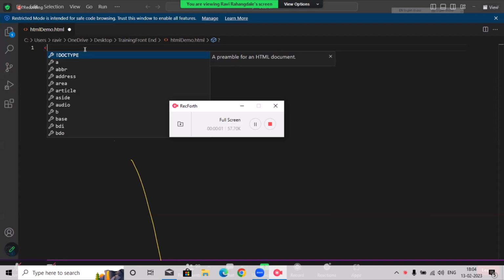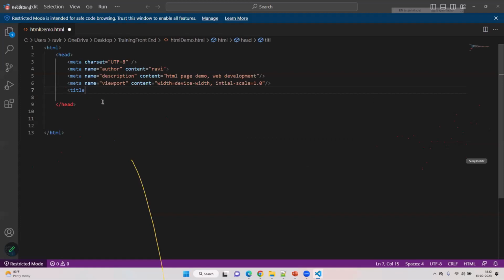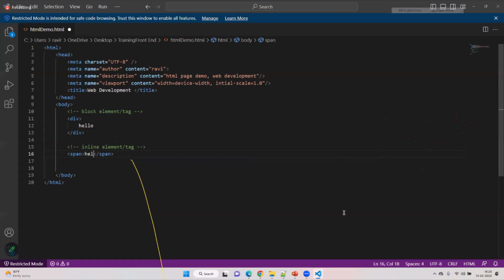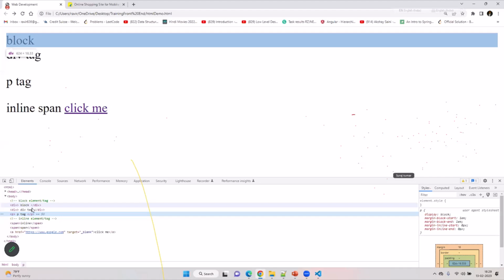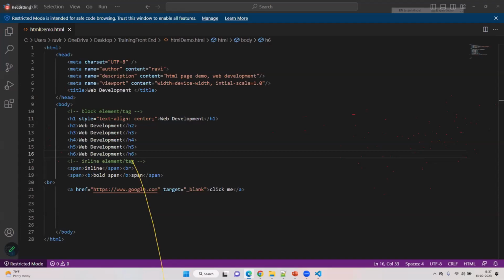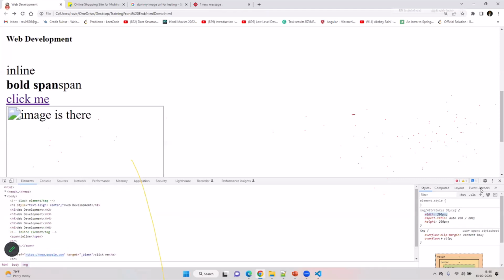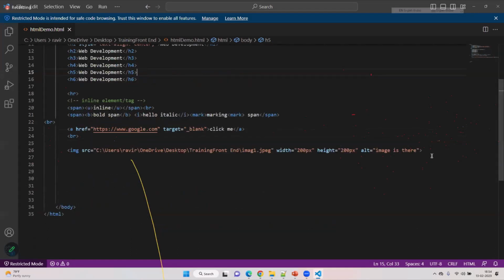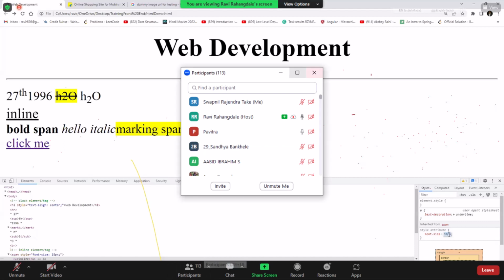Learn HTML 2023 | HTML Tutorial for Beginners | Complete Html In 3 hours | Web Development Day 1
Covered In this video :
Topics :
What is Markup Language?
Basic Structure of HTML?
HTML Elements
Subtopics:
The Structure Tags
Getting Started With HTML
Writing the Code
Head Section lMeta Tags
External Link Tags
HTML Tags
HEAD Tags
Title Tags
Body Tags
Displaying a web page in a web
Browser
Block level elements
Inline elements
Empty elements

What is HTML (HyperText Markup Language)?
HTML is the most widely used language for developing web applications. It was created by Berners-Lee in the year 1991 but was first published in 1995. HTML 4 was a popular breakthrough version and got published in 1999. This version gained a lot of popularity and was adopted all over the globe for developing web applications. HTML 5 is the current version and was published in 2012. HTML is critical for web development, and if you’ve ever thought about choosing that career path, you’d unquestionably have come across this language. And that’s probably why you are here in the first place.

HTML stands for HyperText Markup Language. It is used for creating websites and web applications. Let’s break it down so we understand the name better:
HyperText: HyperText refers to the “text wrapped within a text.” It is very similar to hyperlinks and contains an underlying text that, when clicked, redirects to a new webpage.

we will cover almost all important tags of an element
comments in html
heading tag , h1 , h2 ,h3 , h4 , h5 , h6
paragraph tag
head tag
title tag
body tag

Structure of HTML page
hyperlink
anchor tag
how to go from one page to another page
how to put an image in html
img tag
lists in HTML
ordered list
unordered list
button tag
submit tag
reset tag
attributes in HTML
HTML formatting elements
bold text
strong tag
superscript
subscript
video-tag
 embed youtube video
iframe tag
how to put another page inside our HTML page.
Learn html in one video  in Hindi | Become master in HTML in one video